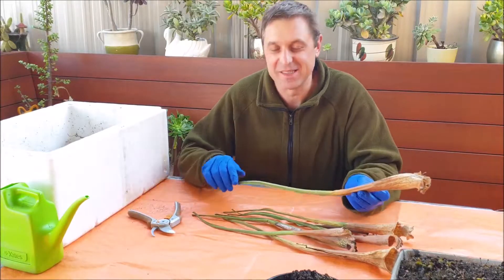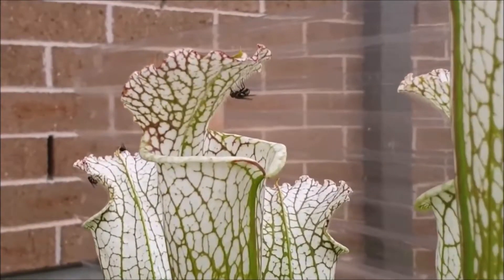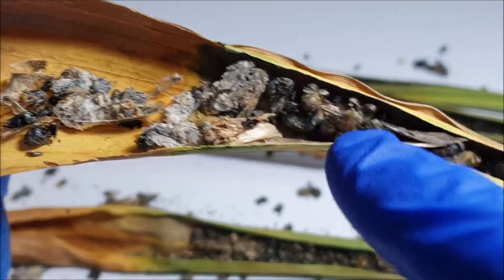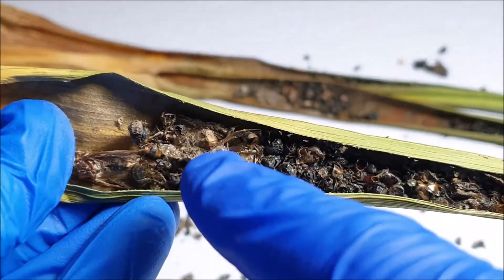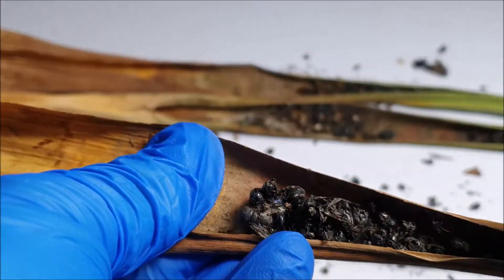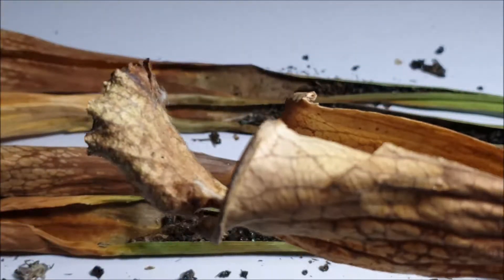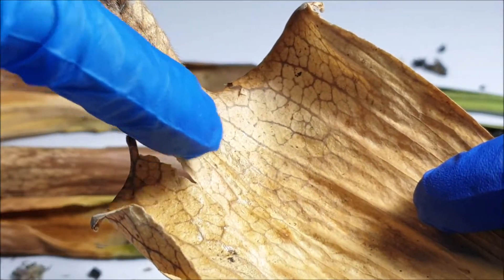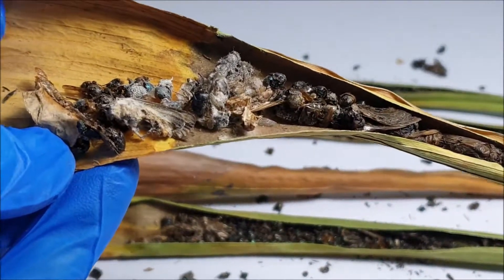Sarracenia Leucophylla - The Ultimate Fly Catcher!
In this video I check the contents of Sarracenia leucophylla f. red veins to see how effective they are at catching house flies. This is a variety of North American pitcher plant which I grow and sell at my nursery. This plant was very popular (for humans and insects) during Autumn (Fall) when it produced beautiful white pitchers. Leucophylla species are legendary when it comes to catching flies so I just had to find out if the claim is true! In this video I also briefly explain how North American pitcher plants catch prey by examining the inside of the pitcher.